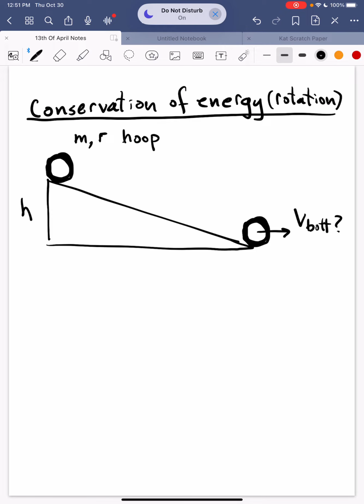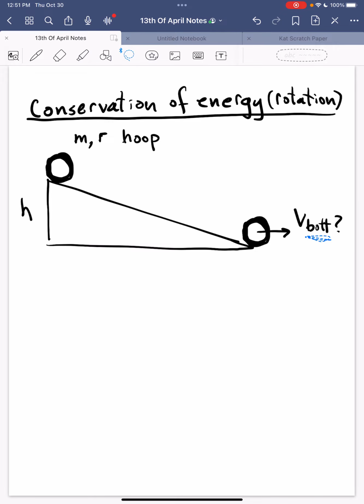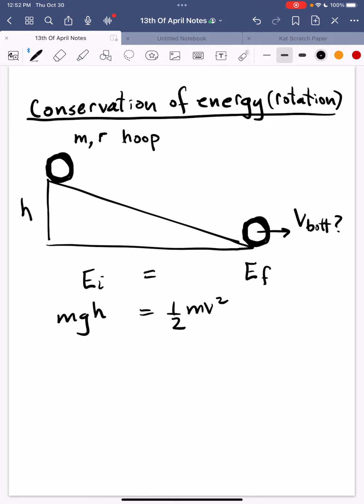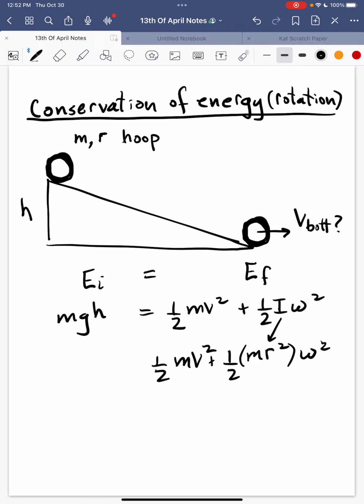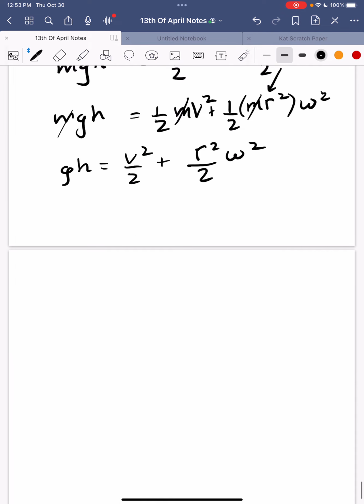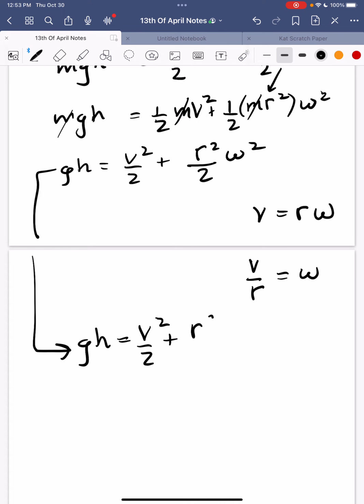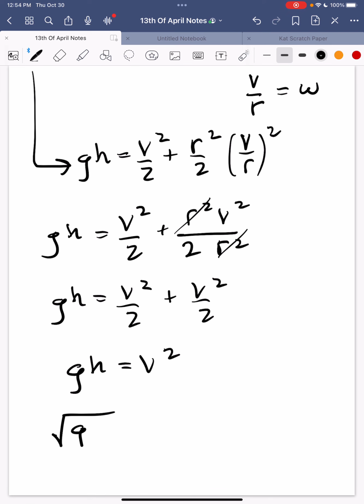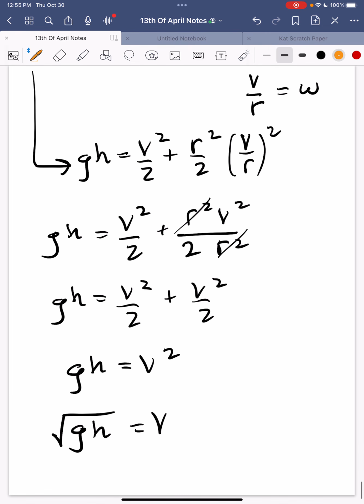ConservationOfEnergyLinearRotational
An example problem showing how to apply conservation of energy with both linear and rotational terms.